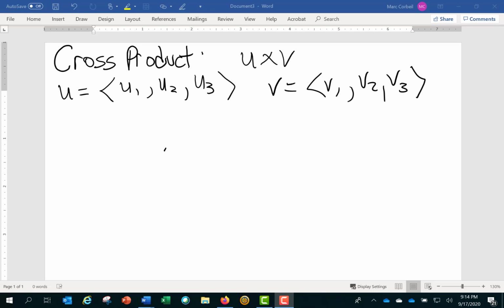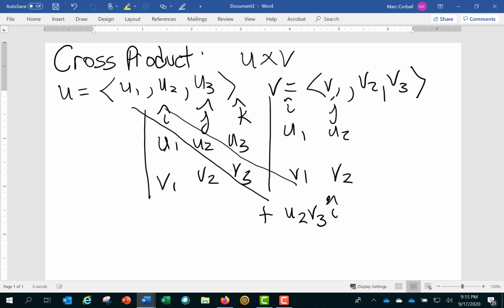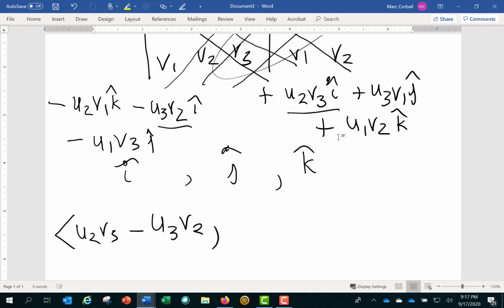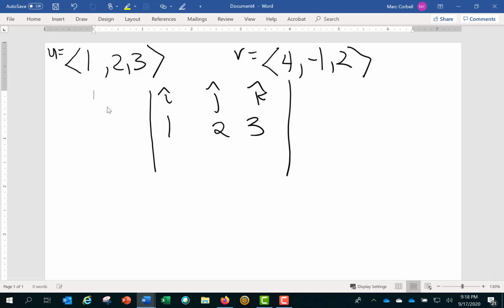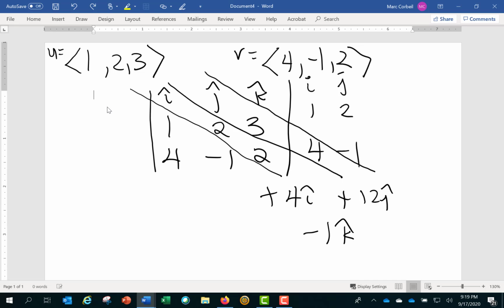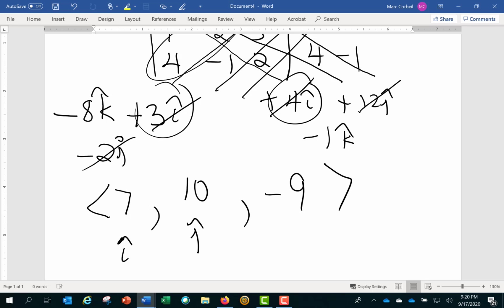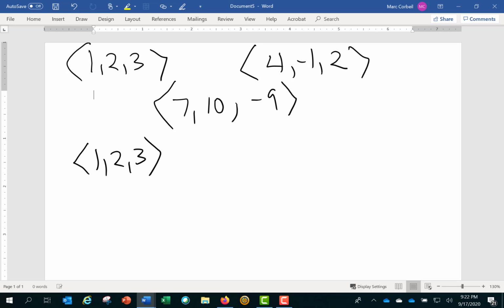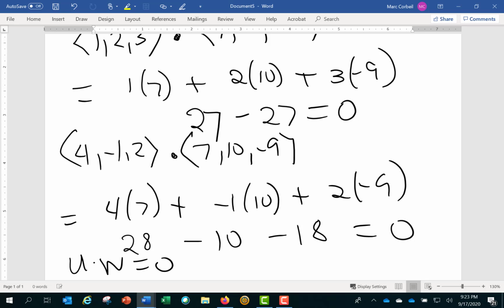Cross Product with Prof C.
Quick Method to find the cross product of two vectors.